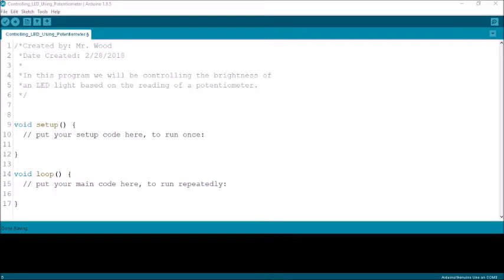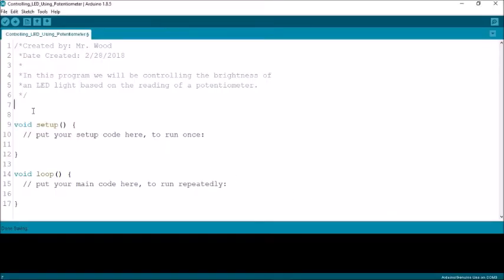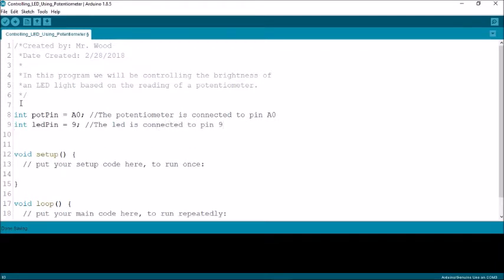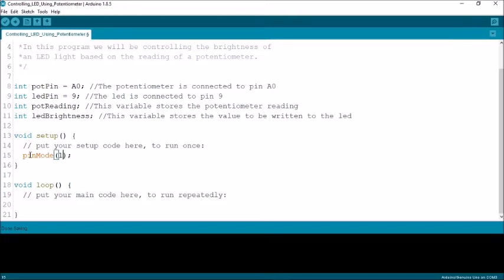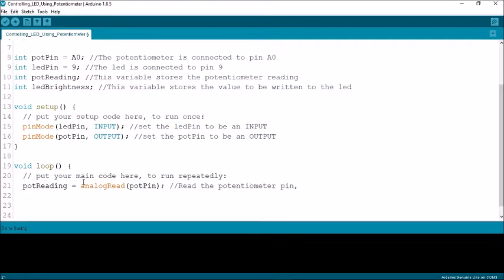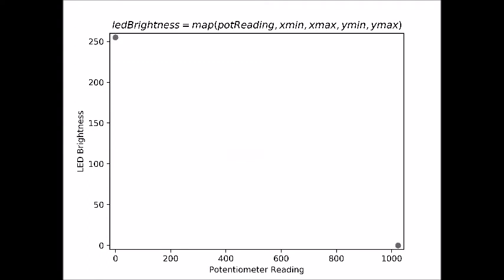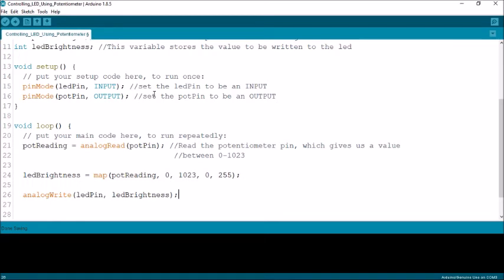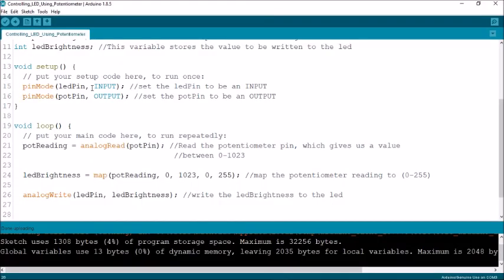Programming with the Arduino Part 5: Potentiometer and LED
The fifth in a series of videos on how to program with the Arduino. In this video, we go over:

1.) Controlling an LED using a potentiometer
2.) The built-in function map.
3.)  Analog writing to a digital pin (with a tilda!) via pulse width modulation.

Challenge: Modify the code so that the LED turns on if the value of the potentiometer reading is greater than or equal to 512, and the LED turns of if the value of the potentiometer reading is less than 512. This effectively converts an analog signal into a digital signal.